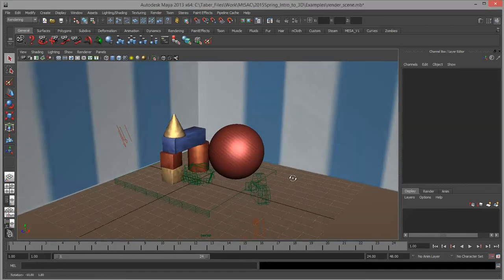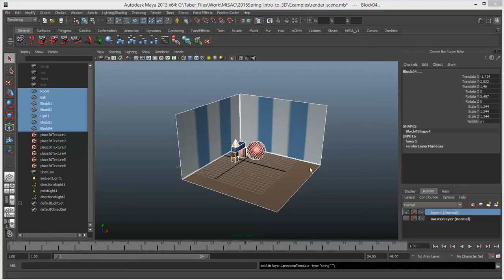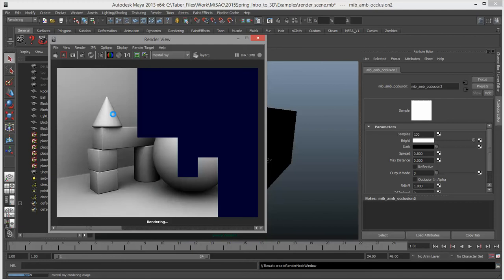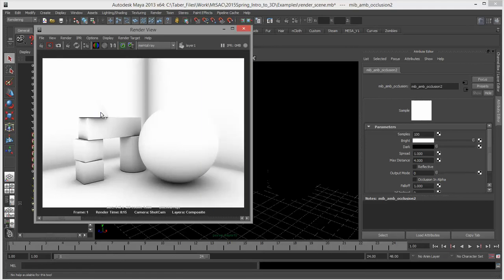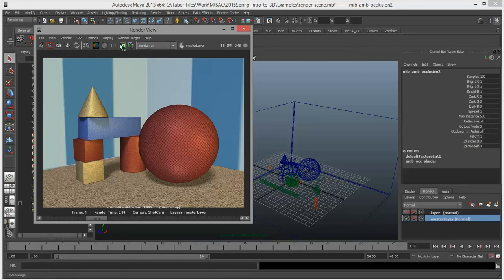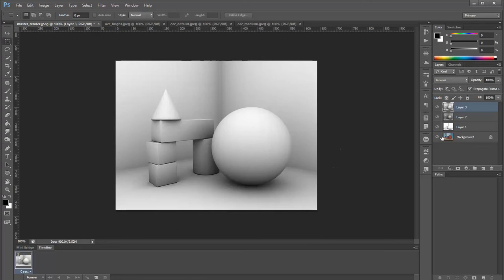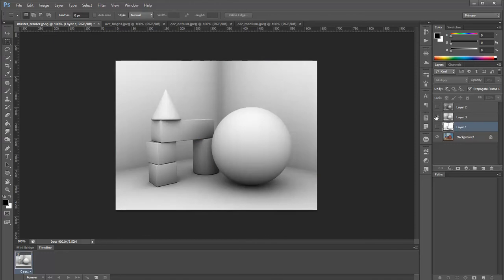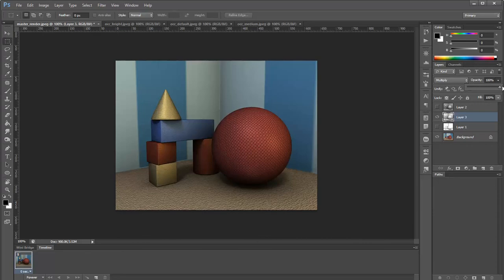Intro to Maya Lecture 9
Covers creating Ambient Occlusion Renders using Render Layers.